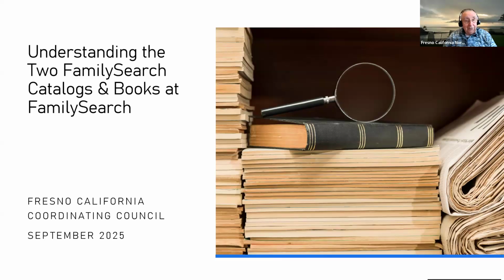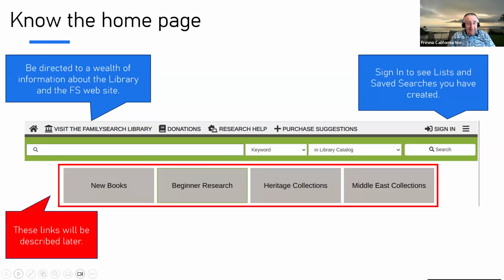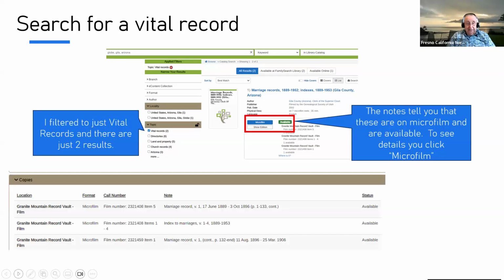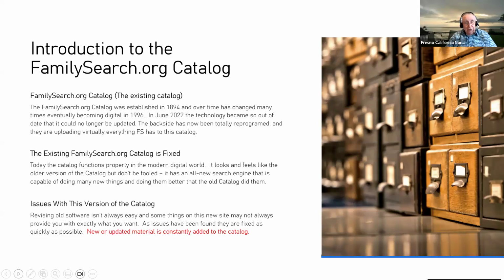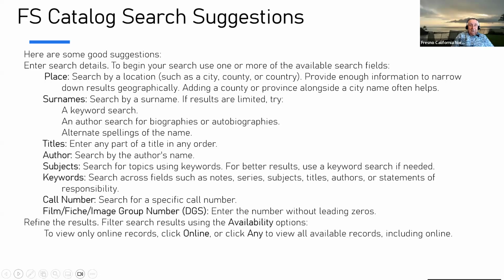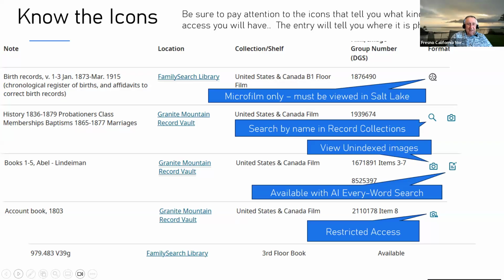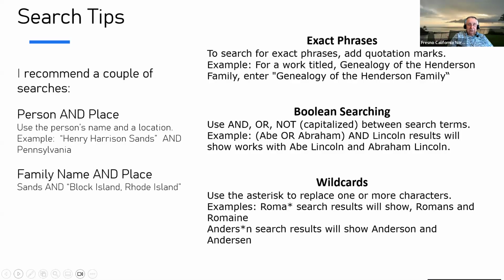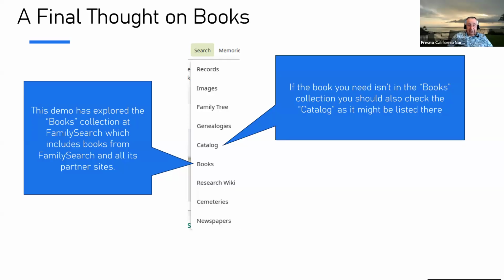Understanding the Two FamilySearch Catalogs & Books at FamilySearch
Yes, there are currently two different catalogs at FamilySearch.  One is focused on the FamilySearch Library in Salt Lake City and the other one (the one we are more familiar with is mostly alligned with the content at FamilySearch.org, but their content does overlap.  Learn where to find them and how best to use them in this presentation.  Additionally, the Digital Books collection at FamilySearch is introduced and we will describe how to best use this outstanding resource.
00:00 Introduction & Where to find the two catalogs
04:15 The New Library Catalog
16:34 The Existing FamilySearch Catalog
20:27 Issues: Finding Digital Content & Place Locations
27:21 Know the Format Icons in the Catalogs
30:05 Use both catalogs
30:56 The Digital Book Collection